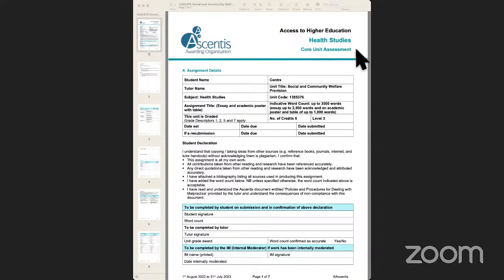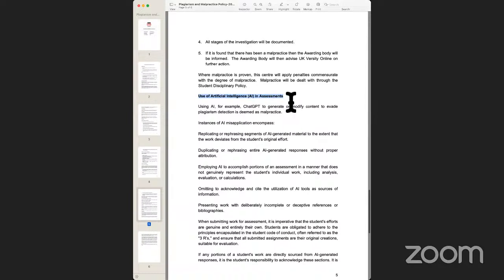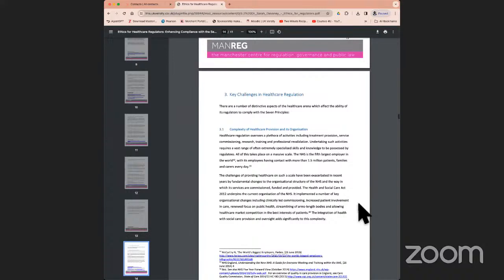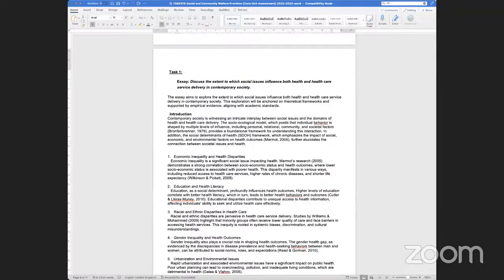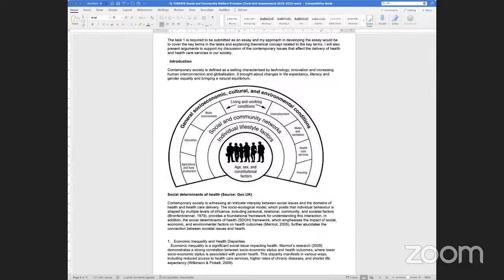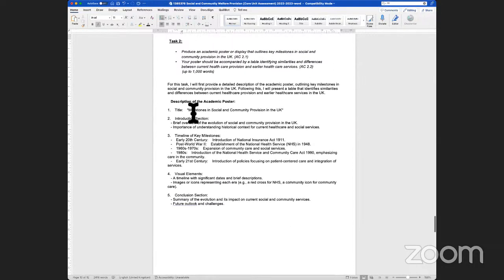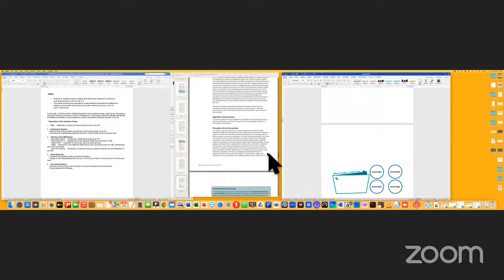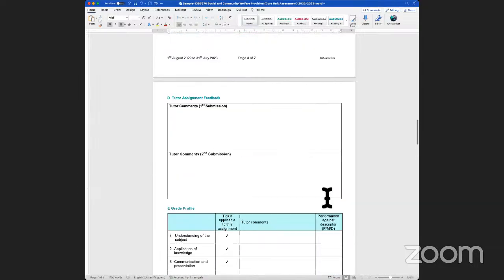Ascentis-Nursing-Unit- Social and Community Welfare Provision- Assignment Discussion-(-(RS)